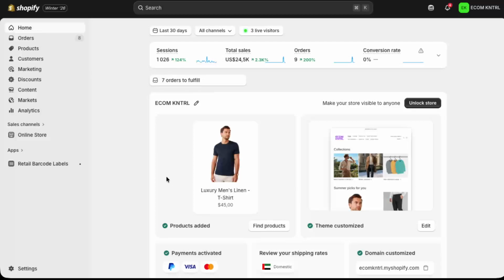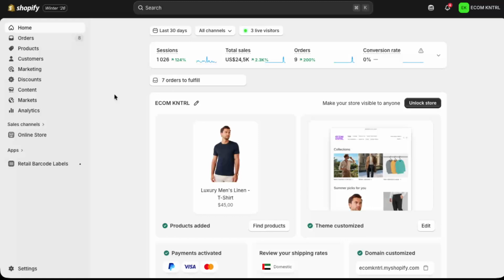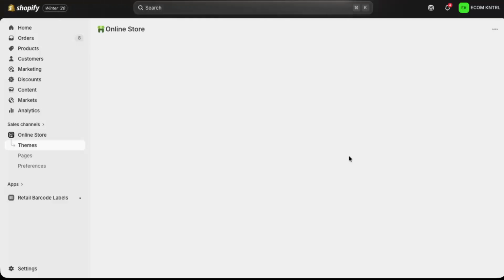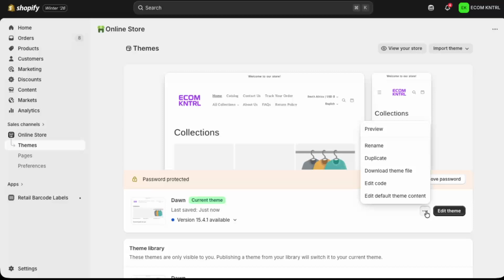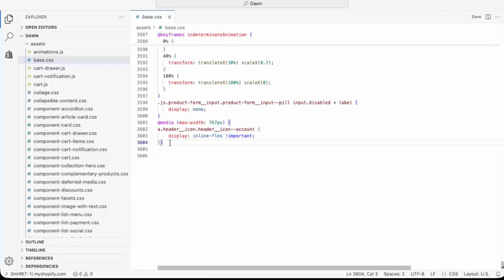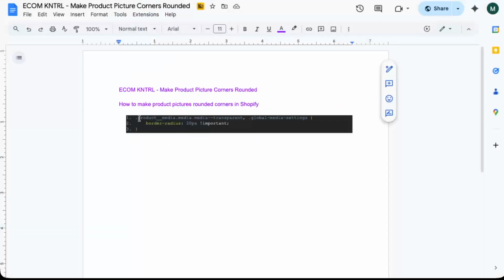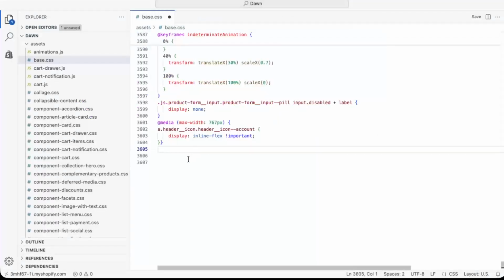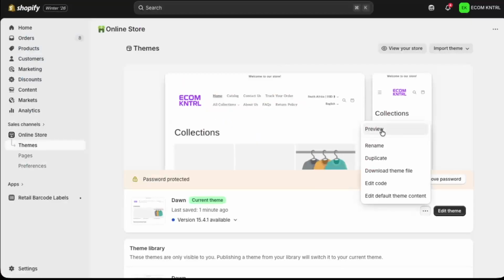How To Make Product Pictures Rounded Corners In Shopify (2026) | Theme Editor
This tutorial shows how to make product pictures rounded corners in Shopify using current theme and styling options. You’ll learn where product image styling is controlled, how to apply rounded corners using theme settings when available, and how to safely use CSS if your theme does not include a built-in option. The video walks through editing image styles for product pages, collections, and featured product sections without breaking your theme layout. This method is updated for 2026 and reflects the latest Shopify Theme Editor structure, including popular free themes like Dawn. Ideal if you want a cleaner, more modern store design or want your product images to visually match rounded buttons, cards, or sections across your Shopify store.